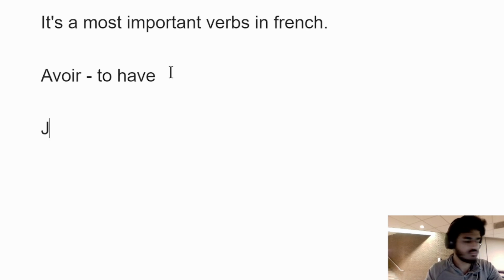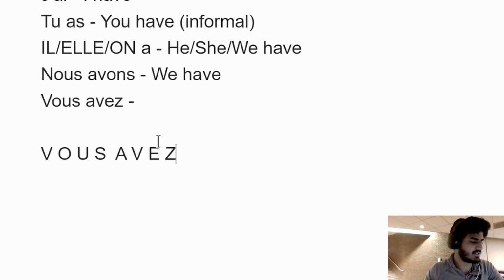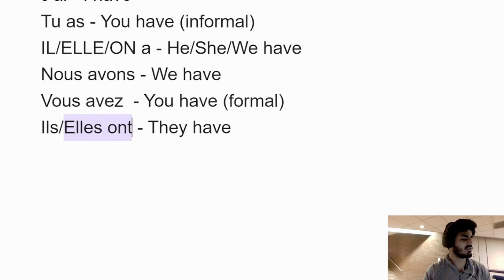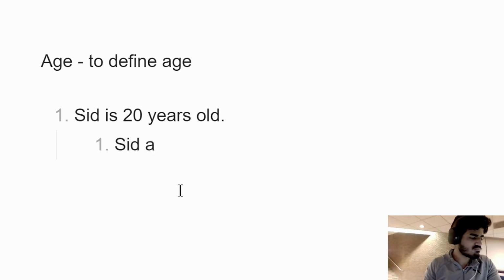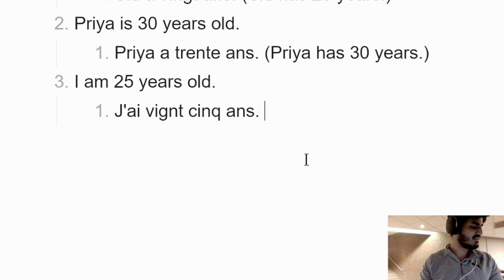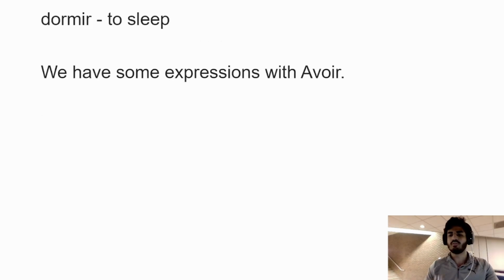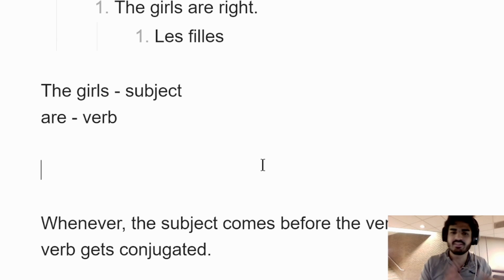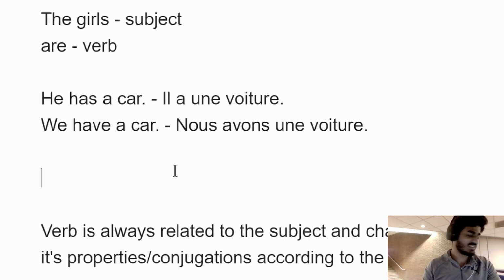Avoir - To Have